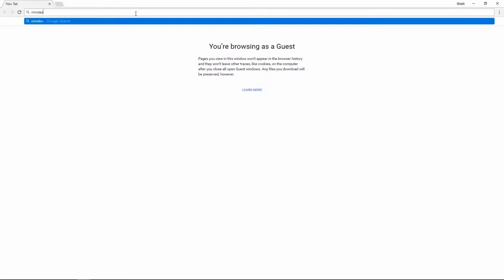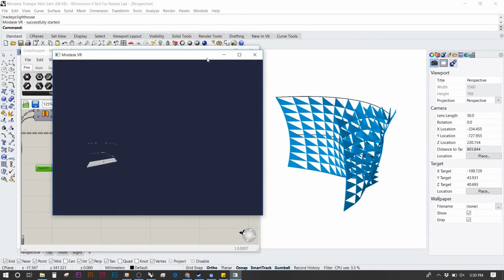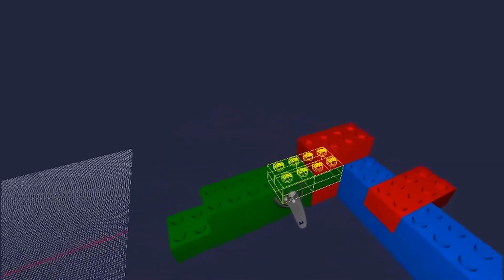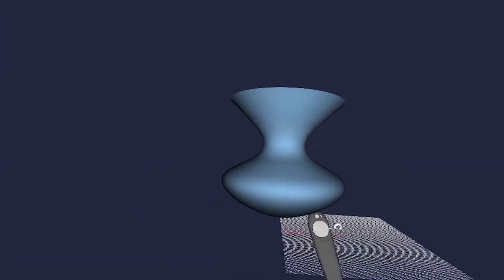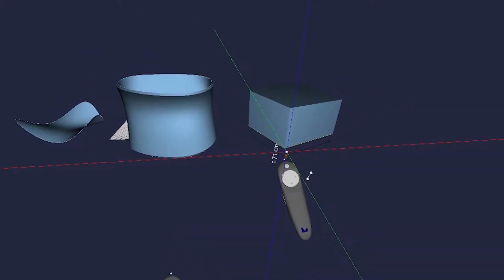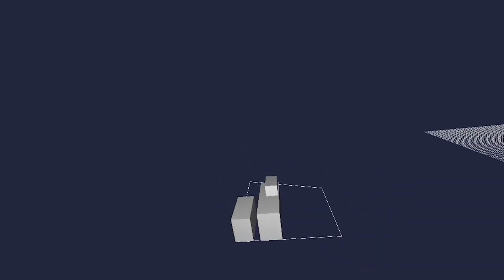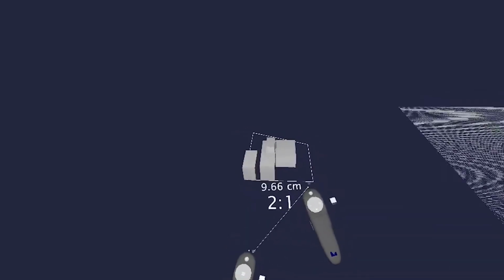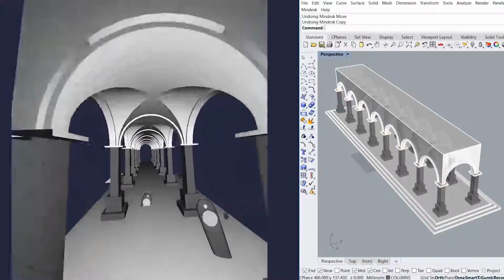Mindesk VR for Rhino - Grasshopper - Full Tutorial Course (ENG)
Εξερευνήστε, δημιουργήστε και επεξεργαστείτε μοντέλα του Rhino σε VR περιβάλλον μέσα από το Mindesk Live Link.
Το Rhino αποτελεί ένα πανίσχυρο πρόγραμμα για την δημιουργία 3D μοντέλων. Τώρα, με το Mindesk μπορείτε να χρησιμοποιήσετε σχεδόν όλα τα εργαλεία μέσα σε περιβάλλον VR. Σχεδιάστε οργανικά καμπύλα σχήματα και δημιουργήστε σύνθετα τμήματα ενός μοντέλα εύκολα και γρήγορα όσο ποτέ πριν σε VR. Το αποτέλεσμα θα σας ενθουσιάσει καθώς σχεδιάζετε σε κλίμακα 1:1.

Explore, create and edit Rhino models in a VR environment through Mindesk Live Link.
Rhino is a powerful program for creating 3D models. Now with Mindesk you can use almost any tool in a VR environment. Draw organic curved shapes and create complex parts of a model easily and quickly like never before in VR. The result will excite you as you draw on a 1:1 scale.